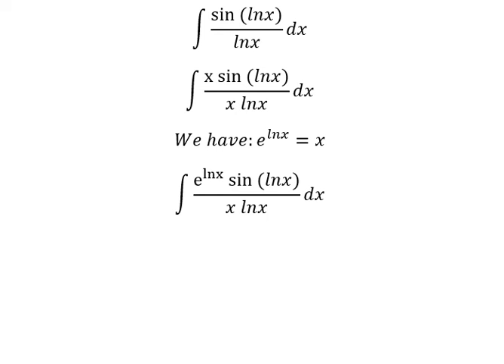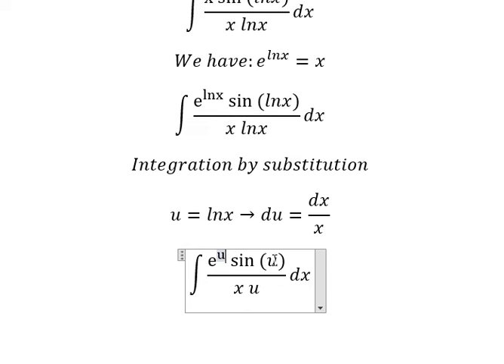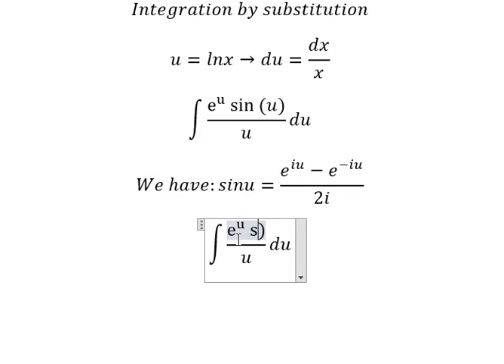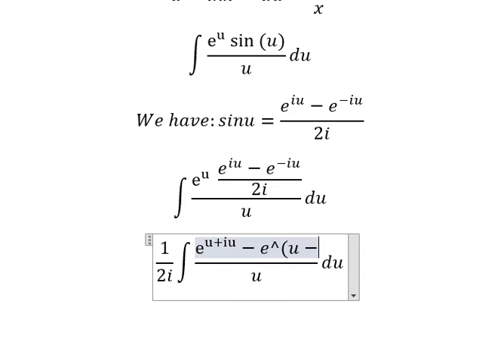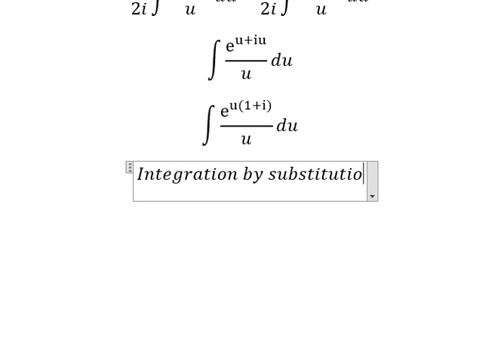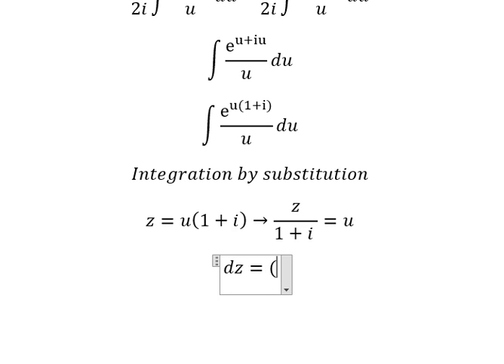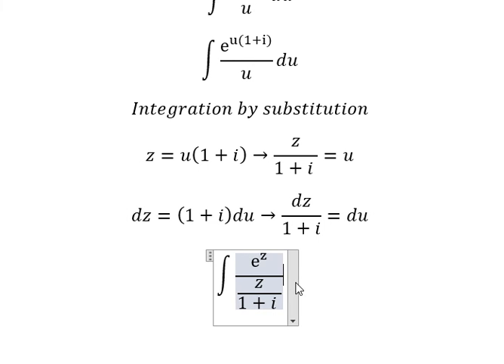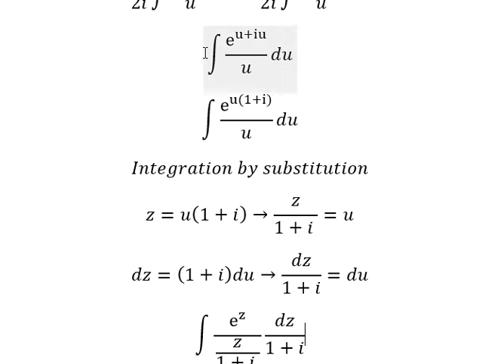Calculus Help: Integral ∫ (sin⁡(lnx))/lnx dx - Exponential Integrals Ei(z) - Techniques